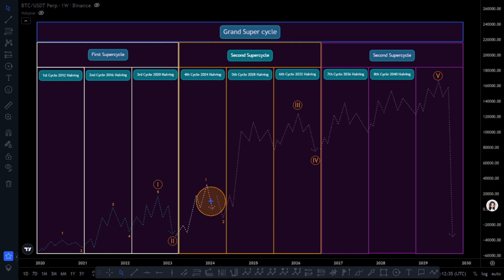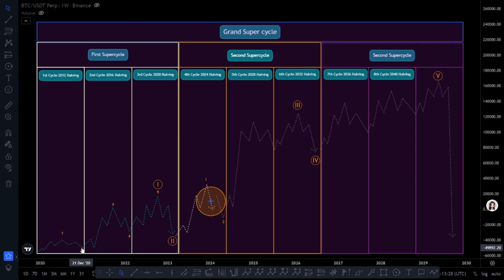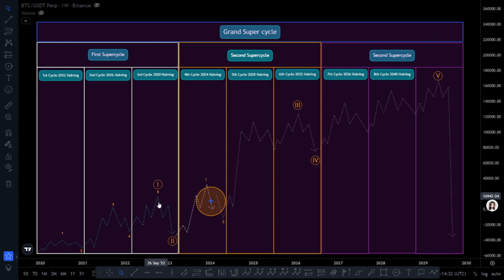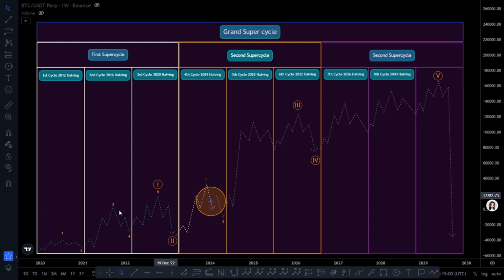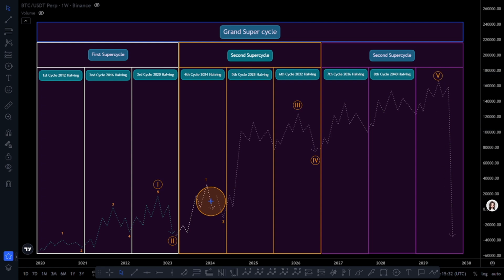Decoding Bitcoin's Grand Super Cycle "Is the current price near the top or bottom?"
💰Want to earn money daily through crypto trading?

Here's your chance to start smart and safe using the platforms I personally tested and trusted!

✅ Legit, tested, and secure

✅ No capital needed – earn via airdrops and referrals

✅ Easy-to-use interface, perfect for beginners

✅ Fast verification

✅ Leverage up to 100x for futures trading

✅ Convenient cash-in and cash-out via Bank, GCash, PayMaya, P2P

1. Bybit

2. OKX

3. KuCoin

4. Gate.io

5. BingX

6. Bitget

7. Coins.ph

8. MEXC

9. Blofin

Join my FB Group for free signals and discussions:

Trading Smart by Julsmith26